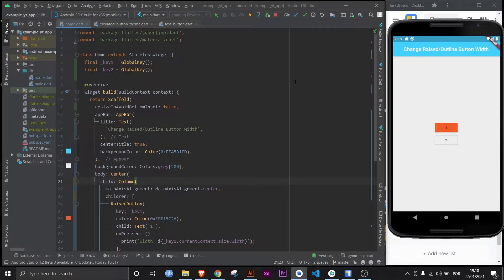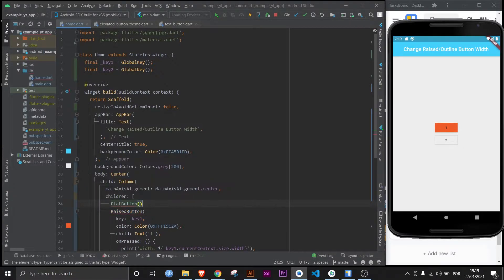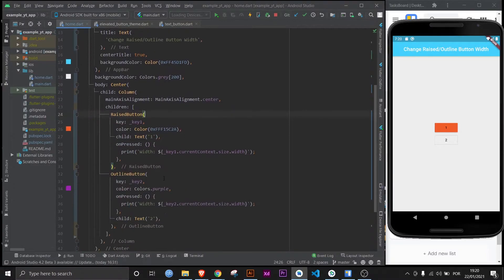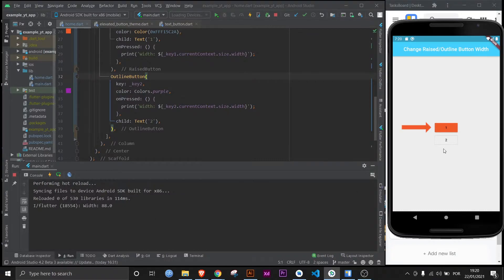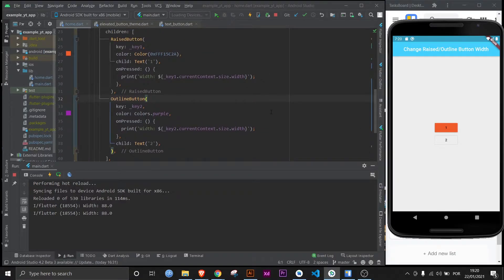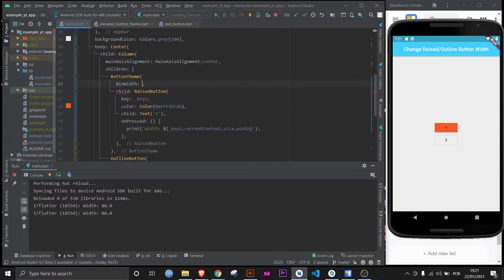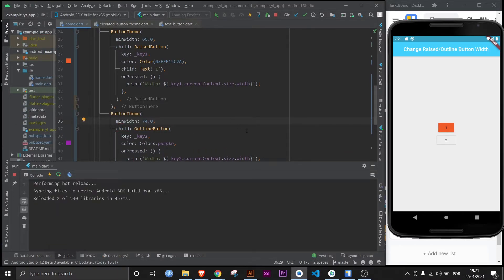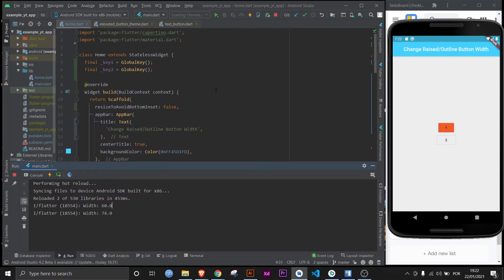Flutter - How To Change The Width Of A RaisedButton/OutlineButton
At the time of releasing this, these all of these Widgets/Classes (RaisedButton, OutlineButton and ButtonTheme) are said to be soon obsolete.

I will either delete the video when that does happen, or leave it as route to a new video.

This same method does NOT work for the new versions of the buttons. I will in the future create a video for that.